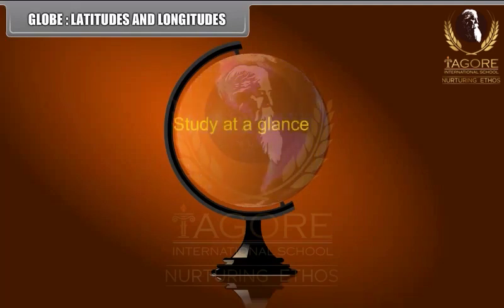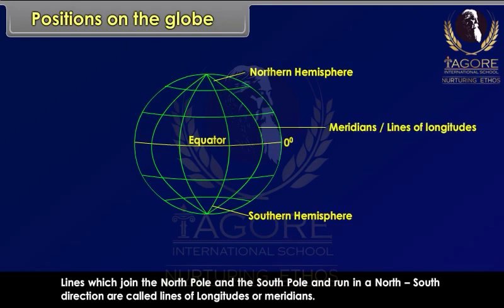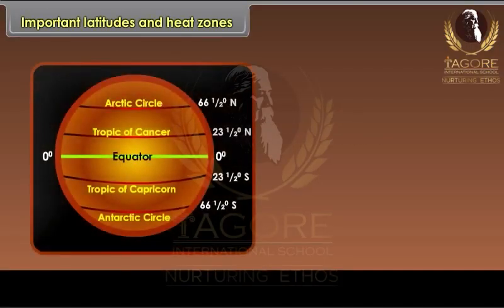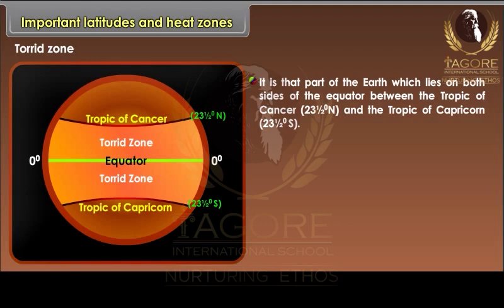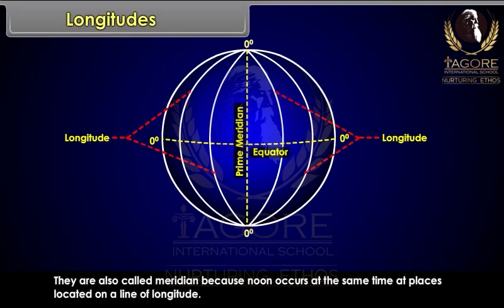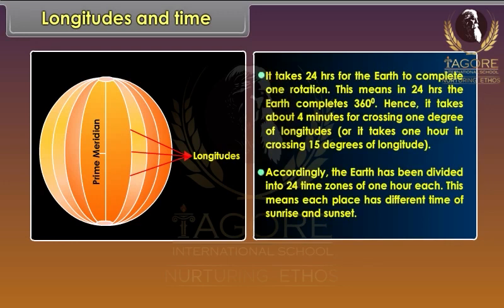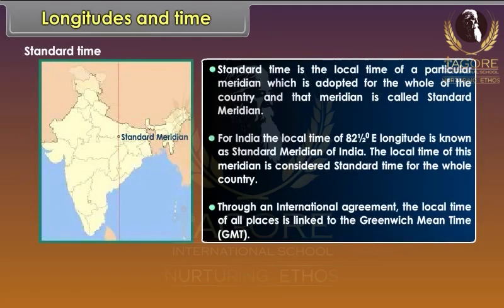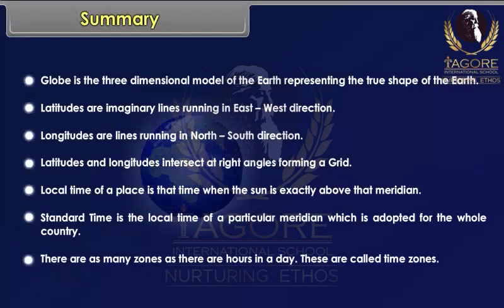Class 6th || Social Science || LATITUDES AND LONGITUDES || Tagore International School, Bilaspur